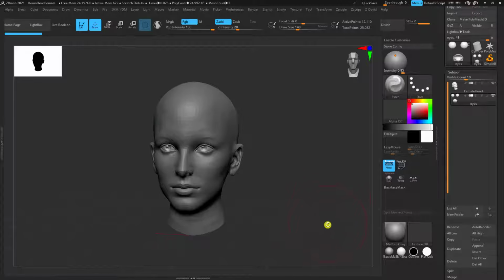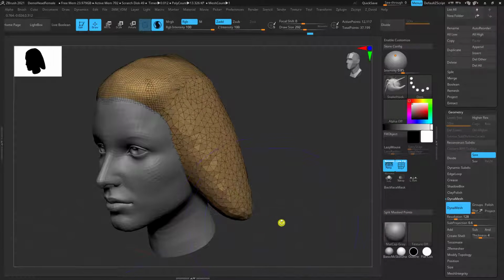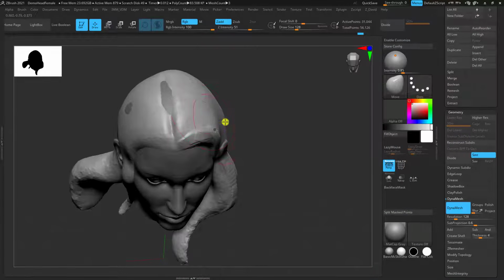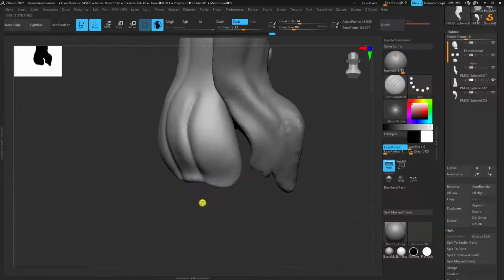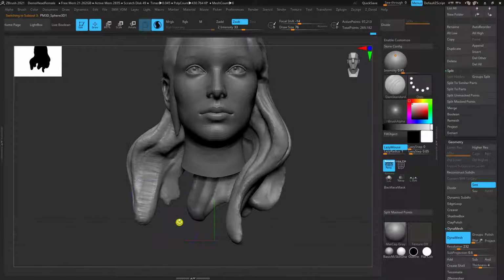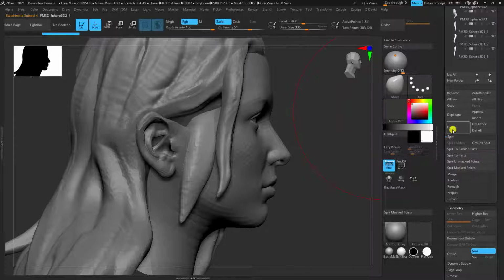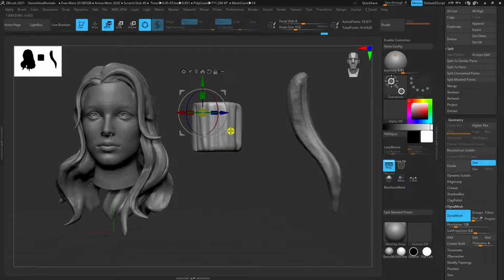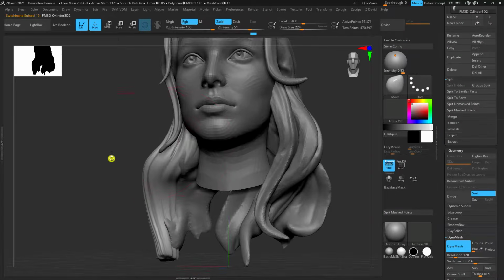🦜Sculpting Hair? BEST Workflow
This video goes over how to sculpt hair for your character in ZBrush using multiple techniques such as snakehook, insert multimesh and traditional sculpting techniques.

✅Exclusive Videos
✅LIVE Workshops
✅Private Community
🟢🔵🟣 3 Tiers To Suit You

📘📗📙Chapters
0:00 - Intro
1:00 - Blocking out
4:34 - Vital Tool
6:39 - Silhouette
9:30 - Refining
13:00 - Splitting Hair
18:17 - Sculpting Hair
23:02 - Hair Techniques
29:15 - More Tricks
30:15 - OP Technique